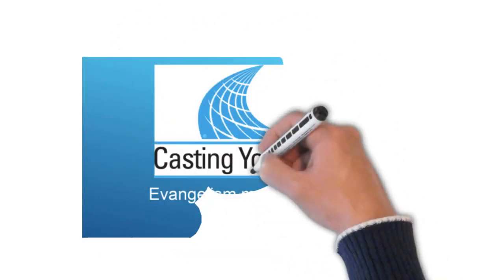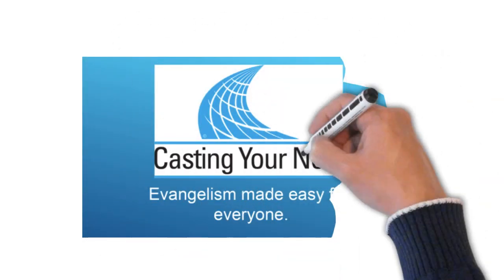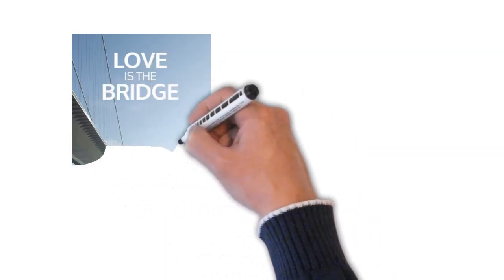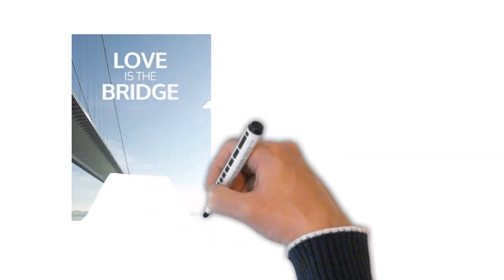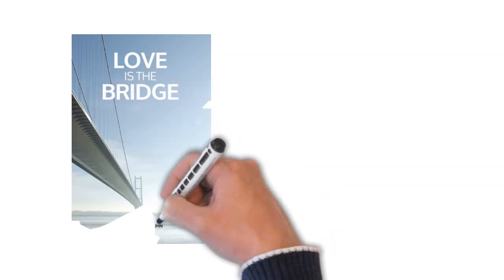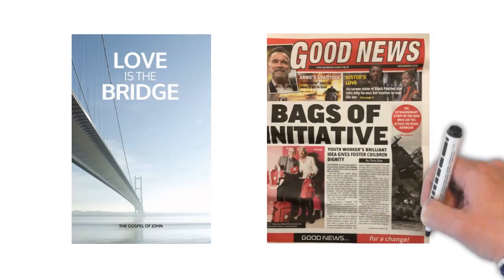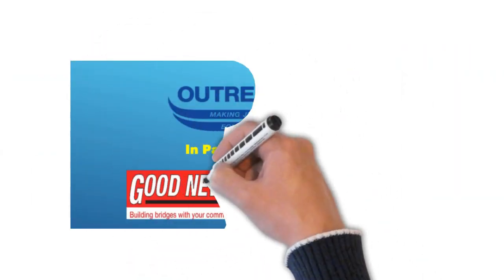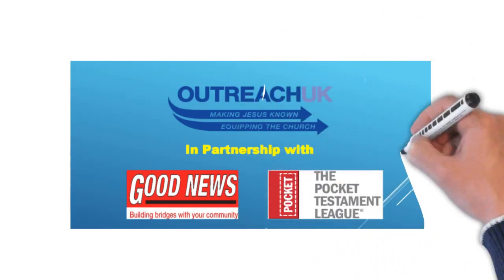Casting Your Nets Training